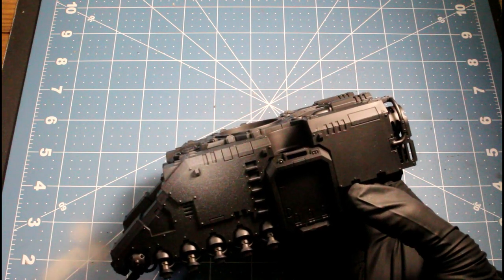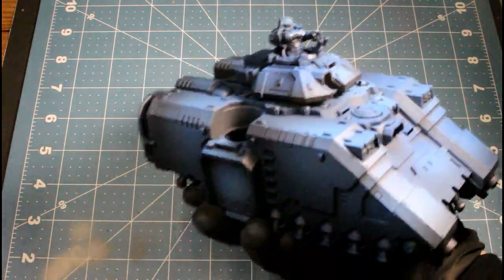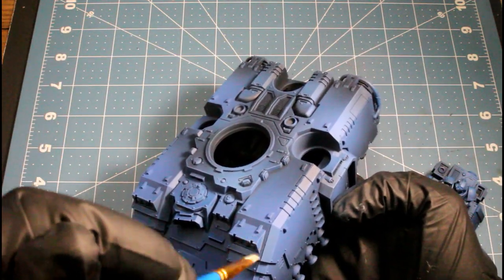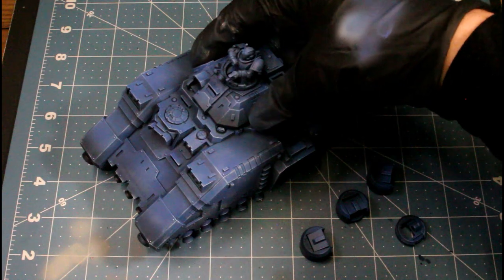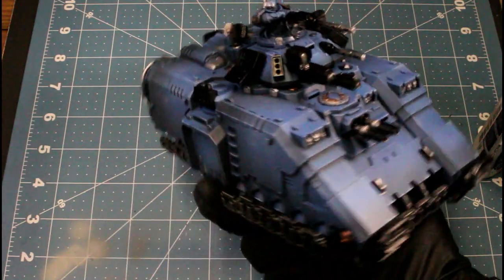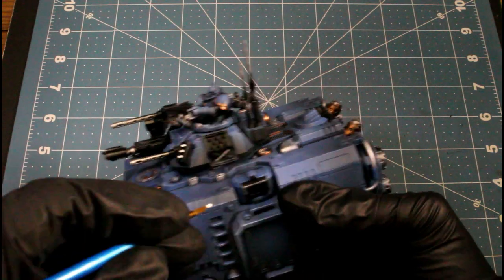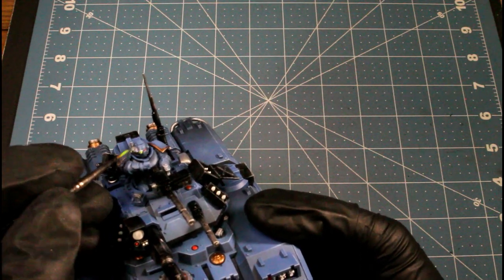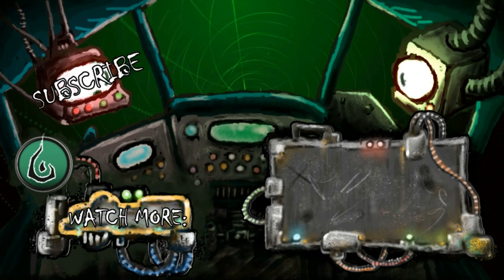Painting Tutorial WH40K Ultramarine Repulsor Scheme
In this video I show the steps I take to paint a Ultramarine Repulsor, using different methods and techniques.